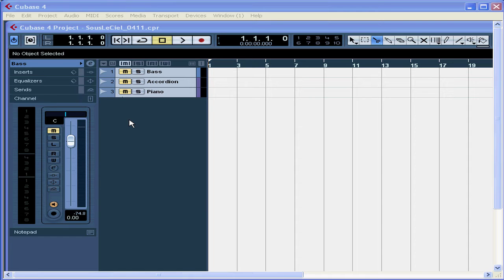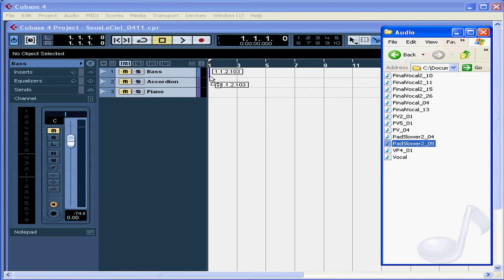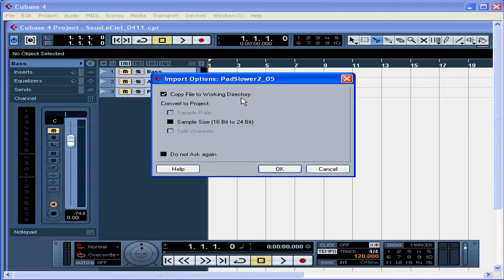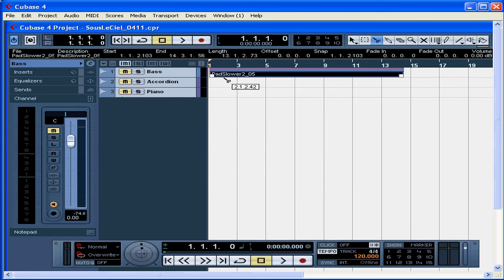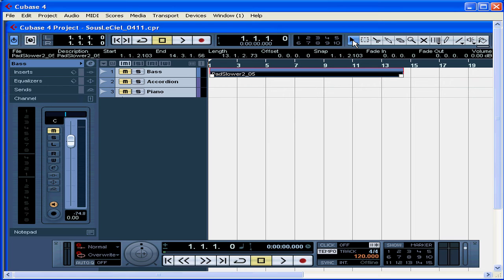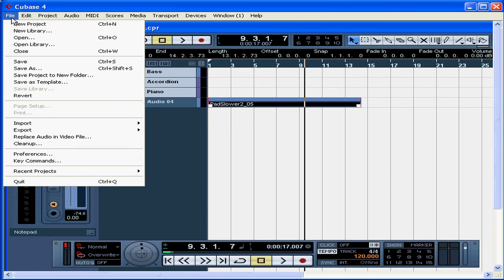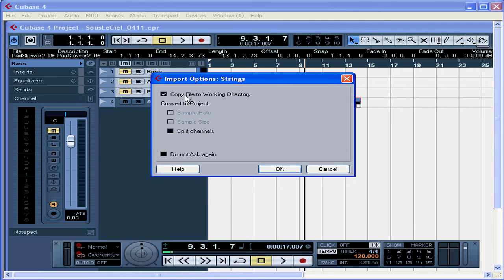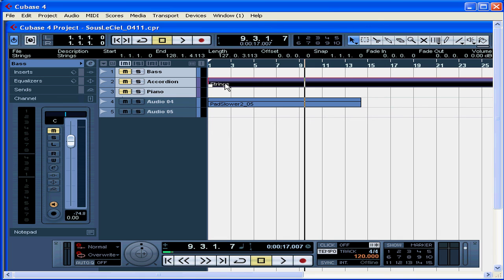22 Cubase 4 video tutorial course Import Audio